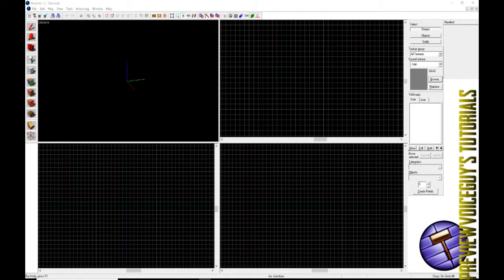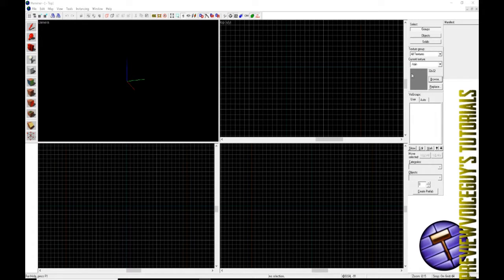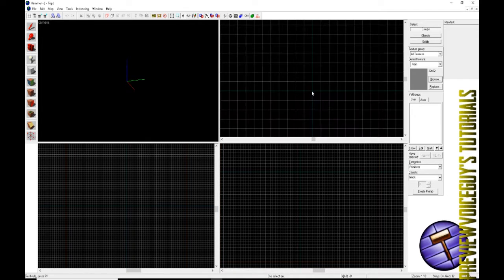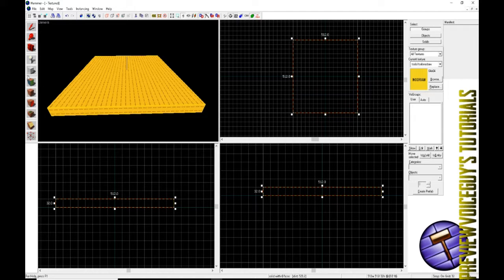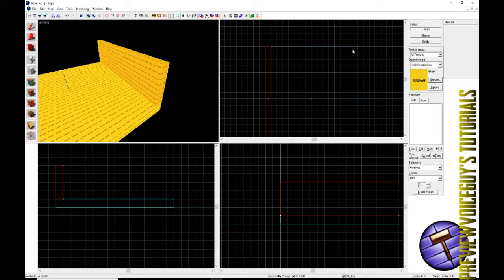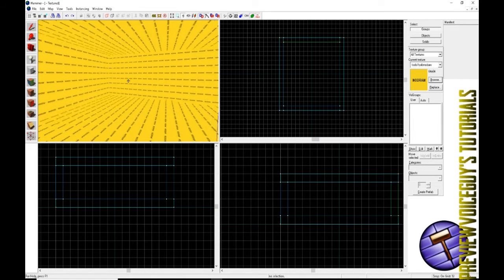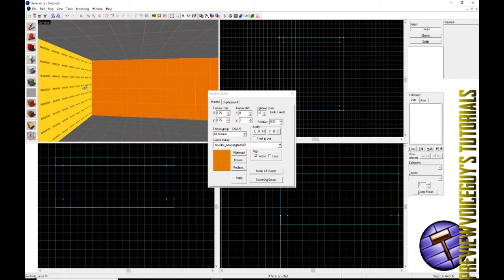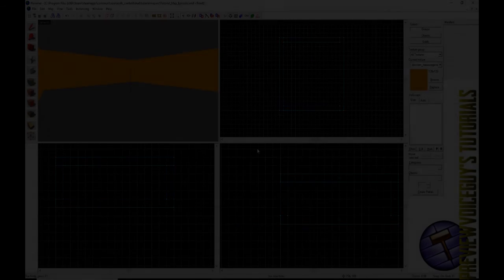Hammer Tutorials: THE F'N BASICS Episode 2: Building Blocks of Hammer 2018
Hello all, PreviewVoiceGuy (Opti) here! We have a very special series of Hammer Tutorials where we will show you how to build your first world from the ground up! This is a six episode series, and each episode is less than 15 minutes! These episodes are for the absolute beginner in Hammer Editor. Do NOT watch if you are already familiar with Hammer Editor. I will upload intermediate videos for such.

In this episode we go over how to 'essentially' add the world to hammer world editor. We will be focusing on building the walls, the ceiling and the floors getting our very first basic room design setup. This will be the start to our very small beginner's tutorial map. This will ONLY focus on how to add brushes into the world and make it. THE WORLD. Skip this tutorial if you already know how to use the Block tool, and thank you very much for watching. Have a great day!